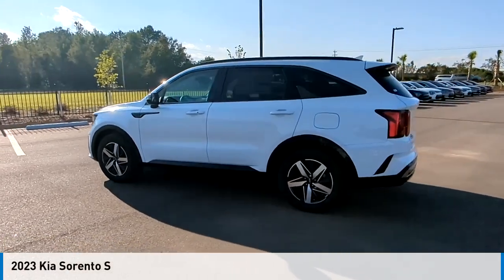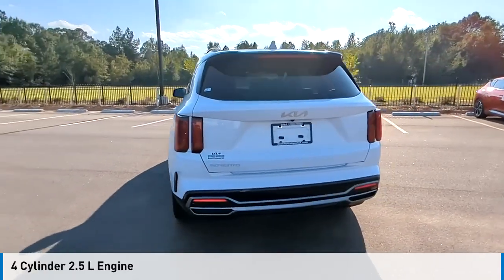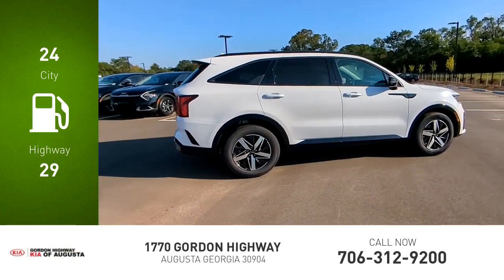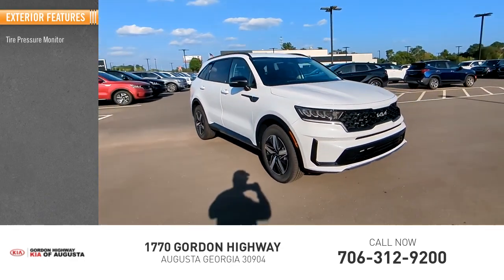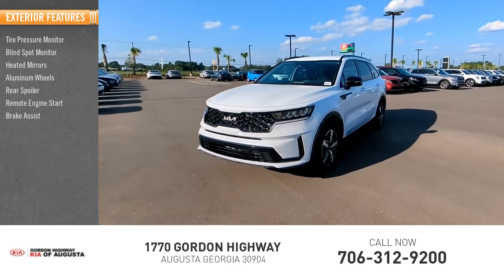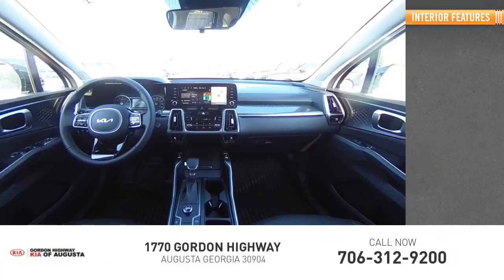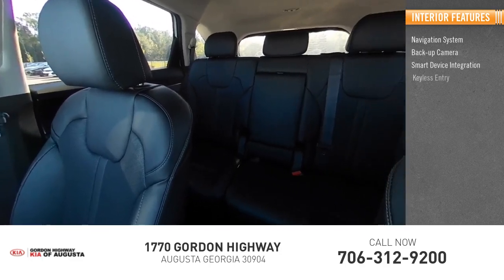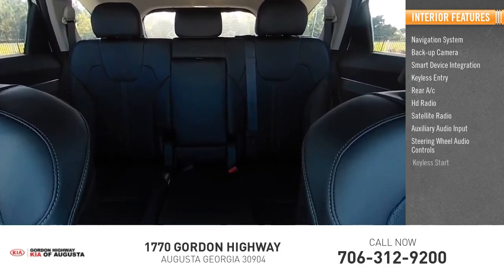2023 Kia Sorento K11141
2023 Kia Sorento S

Glacial White Pearl 2023 Kia Sorento S FWD 8-Speed Automatic 2.5L I4 DGI DOHC 16V LEV3-ULEV70 191hp24/29 City/Highway MPGWhile every effort has been made to ensure display of accurate data, the vehicle listings within this web site may not reflect all accurate vehicle items. All Inventory listed is subject to prior sale. The vehicle photo displayed may be an example only. Pricing throughout the web site does not include any options that may have been installed at the dealership. Please see the dealer for details. Vehicles may be in transit or currently in production. Some vehicles are shown with optional equipment. See the actual vehicle for complete accuracy of features, options & pricing.